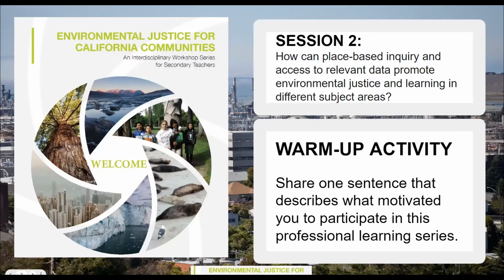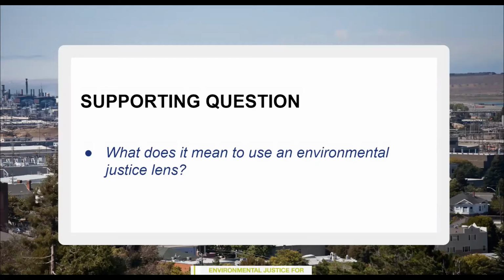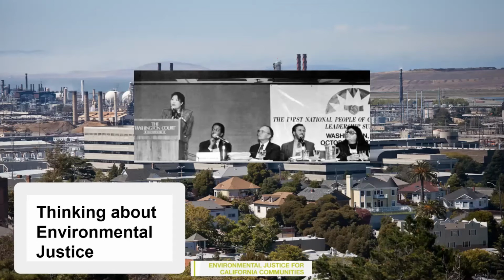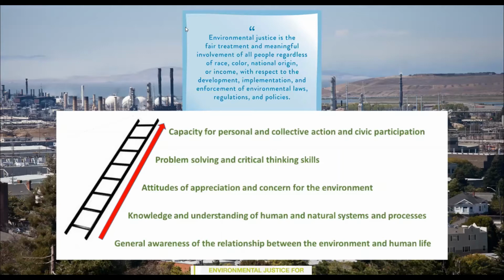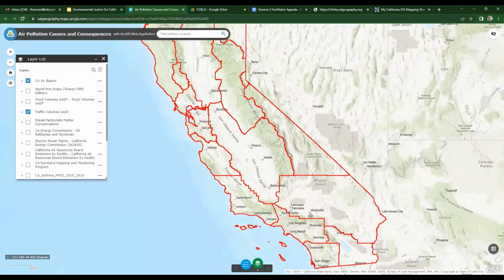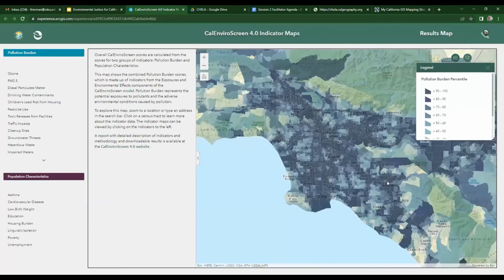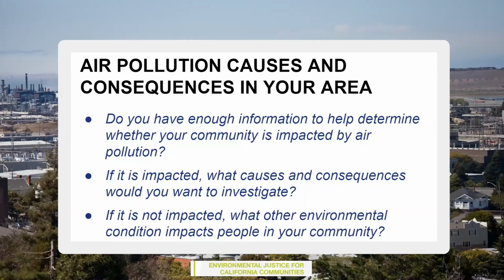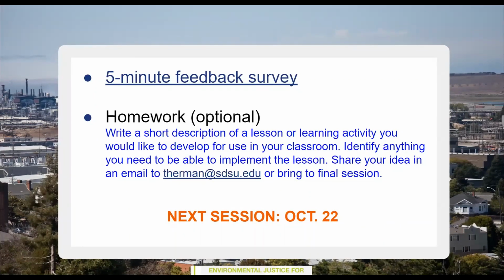EJ for CA Communities Session 2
This is session 2/3 in a series.